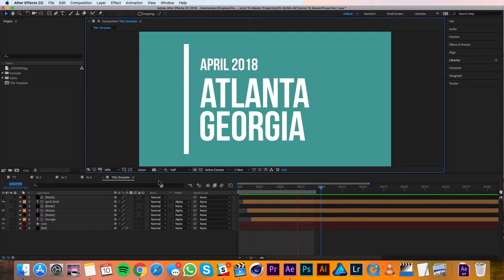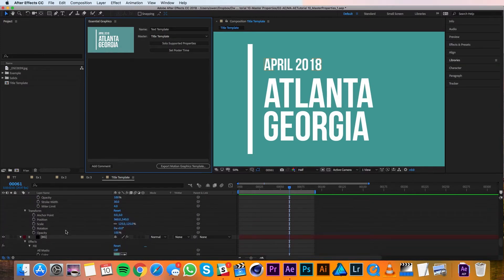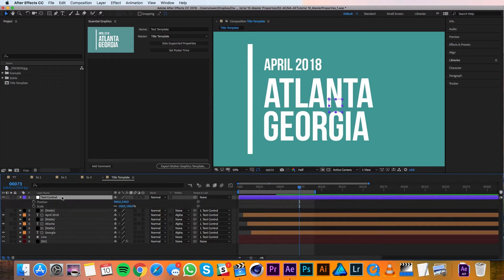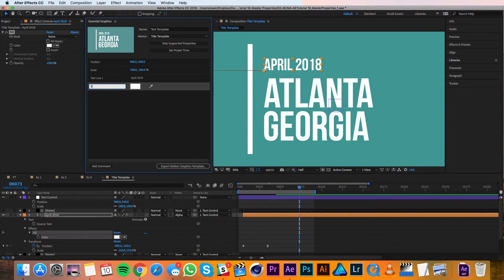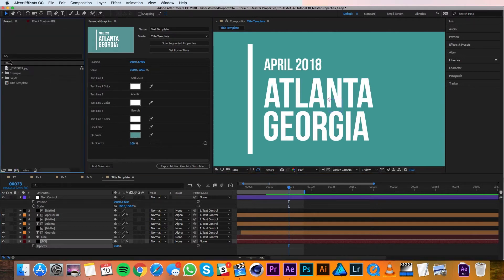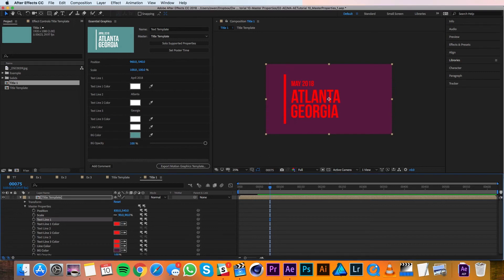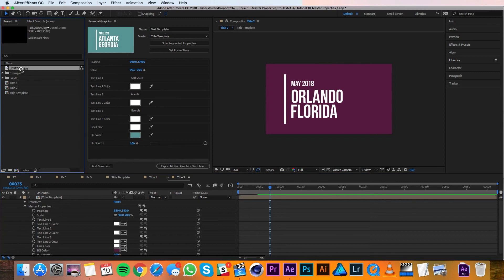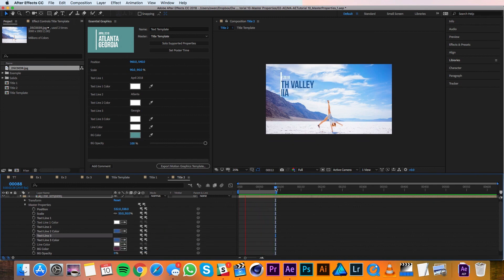How To Use Master Properties in After Effects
In this video we learn how to use Master Properties in After Effects.  We're going to explore the brand new After Effects feature called Master Properties, what it does, and how to use it most effectively.  This new feature will give you more control and flexibility when interacting with your project and creating multiple iterations.   We're sure you're going to like it, so let's dive in and learn about master properties!